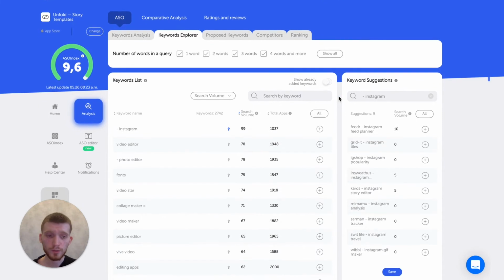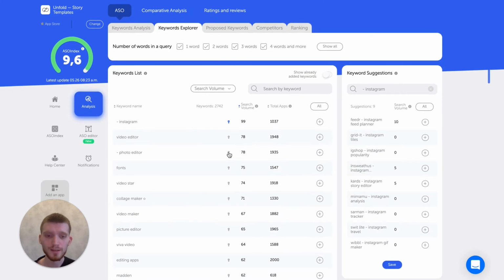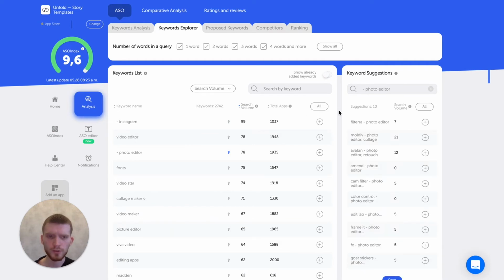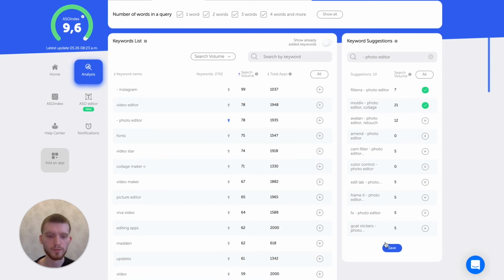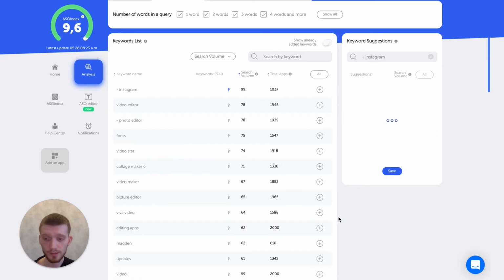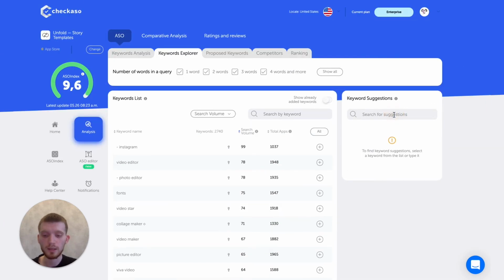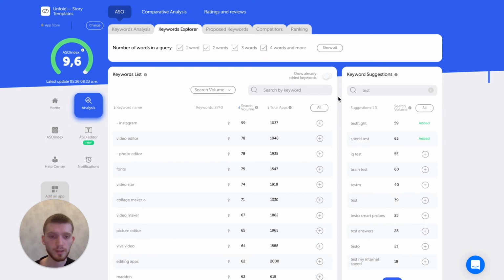Checkaso ASO Analysis: Keywords Explorer